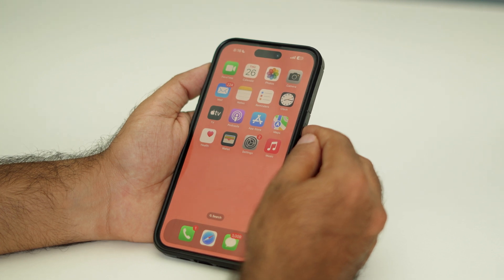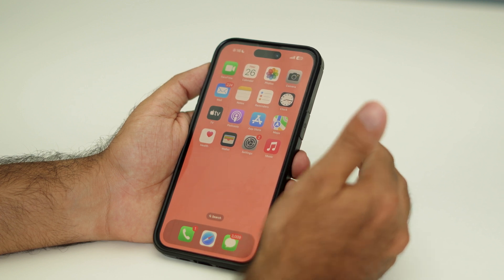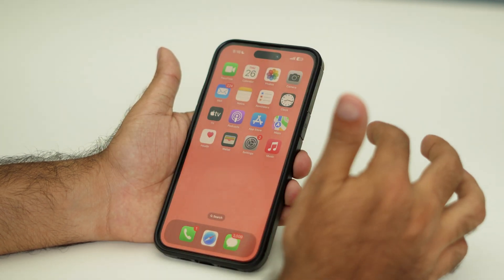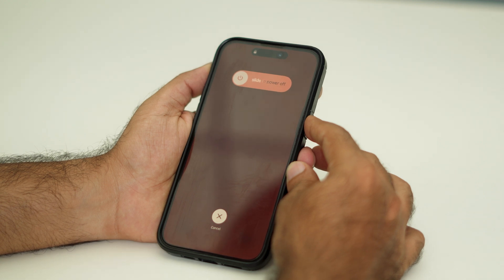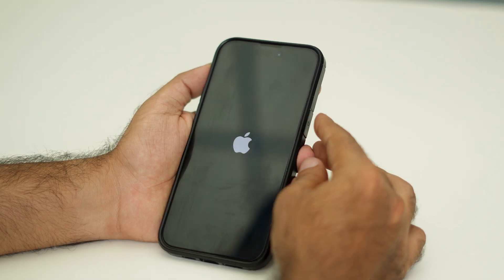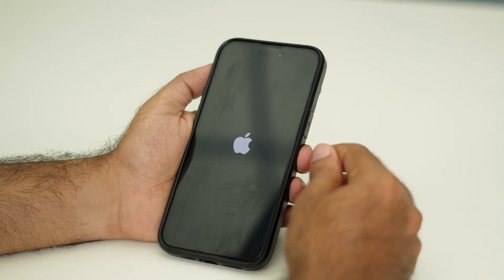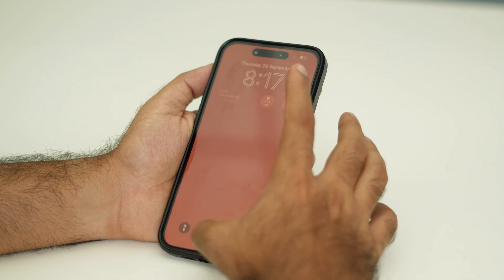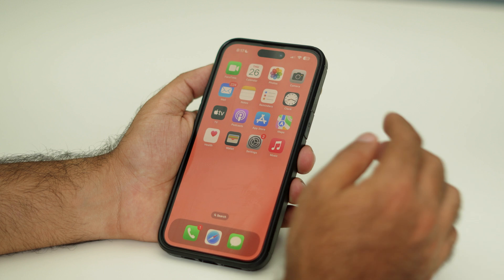iPhone 16 Pro/16 Pro Max Screen is Frozen or Unresponsive? How to Fix it?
Is your iPhone 16 Pro or iPhone 16 Pro Max screen frozen or unresponsive? Don’t worry! In this video, we’ll show you how to fix this issue with simple troubleshooting steps. Whether it’s a software glitch or a temporary freeze, follow this guide to quickly unfreeze your iPhone without losing any data.

iphone 16 pro screen unresponsive to touch
iphone 16 pro max screen unresponsive
iphone 16 pro frozen screen
iphone 16 pro max hang issue